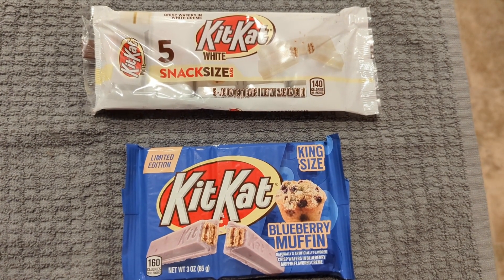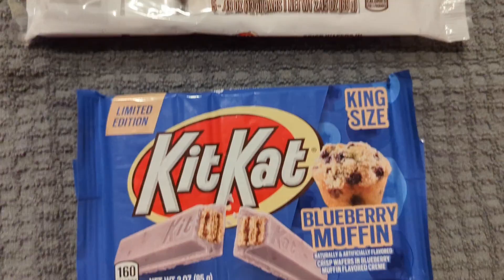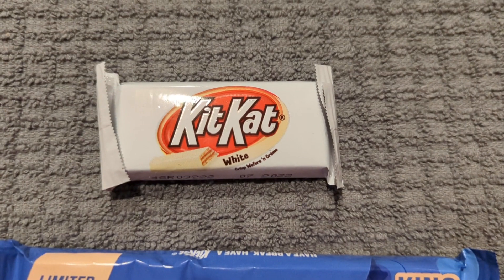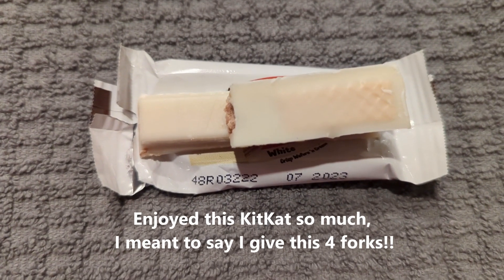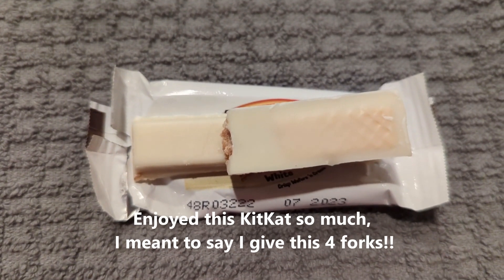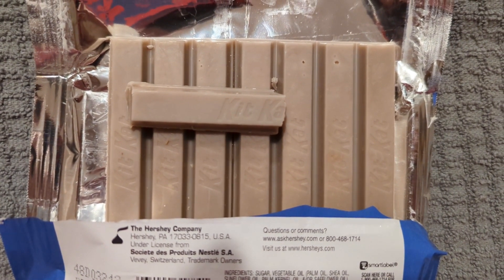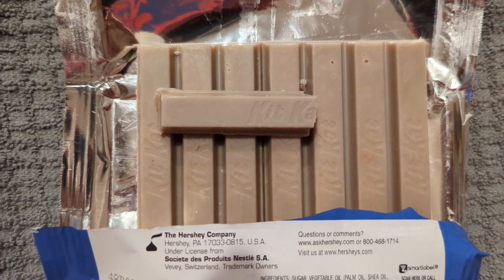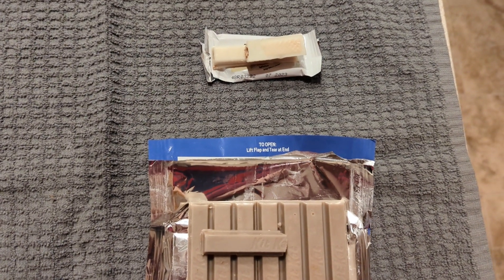2 more Kit Kat's go head to head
In this video- I try Kit Kat Blueberry Muffin and Kit Kat White Chocolate flavors.  Both are good, but I actually like the White Chocolate version as well as the original.  What are your thoughts ?  Have you tried these ?  If so- Please post in the comments.